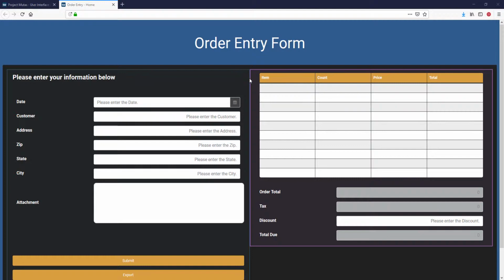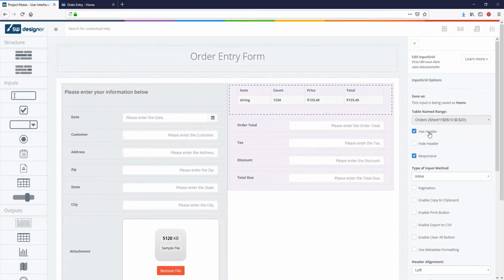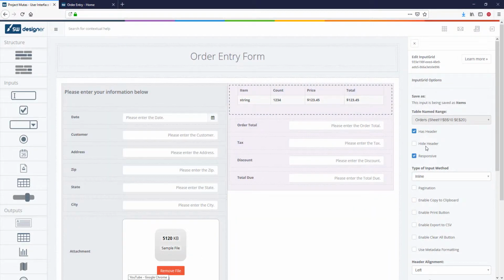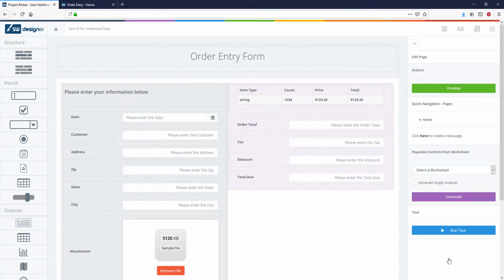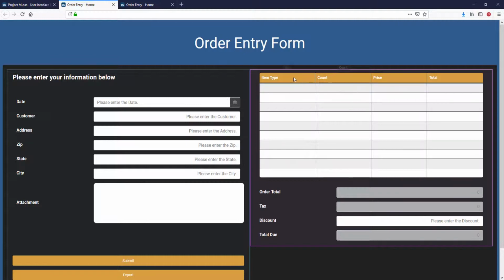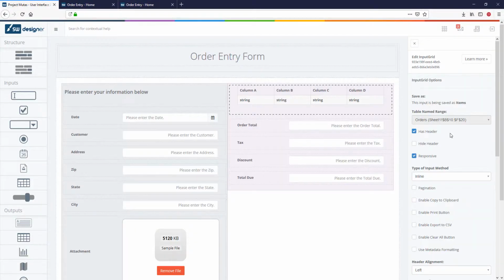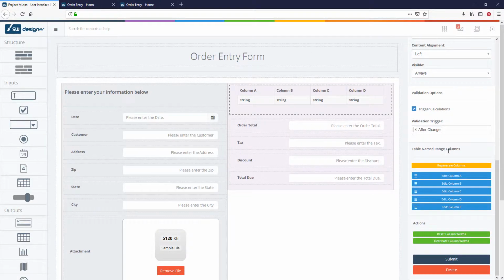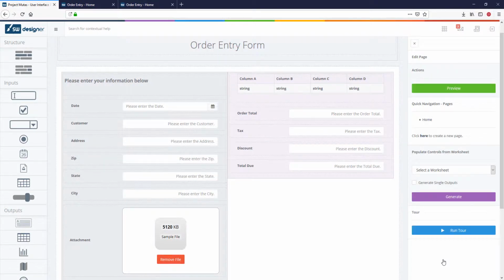Inline Grid Headers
This video demonstrates how to change headers of an inline grid control.